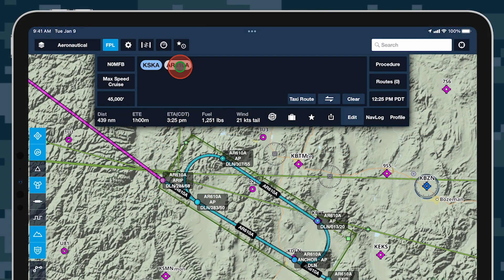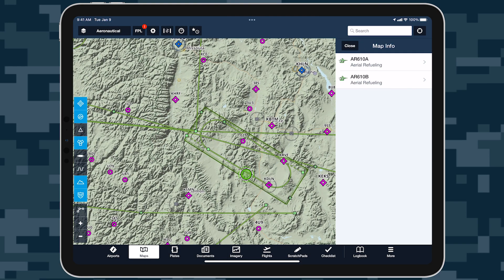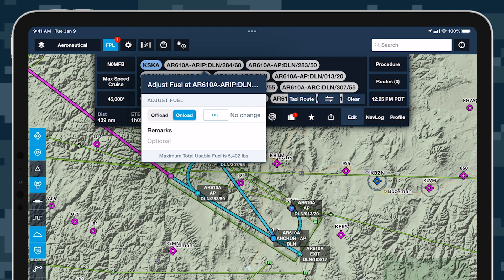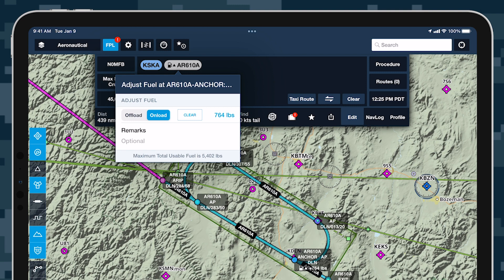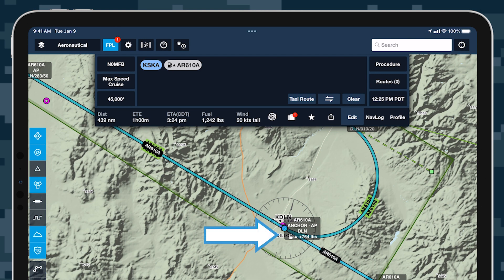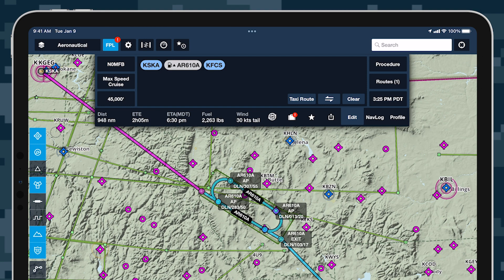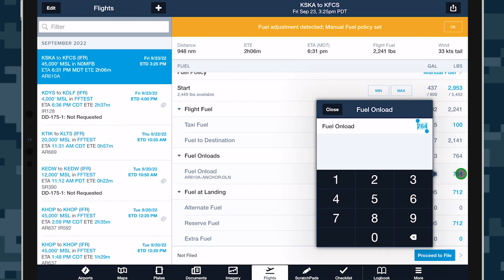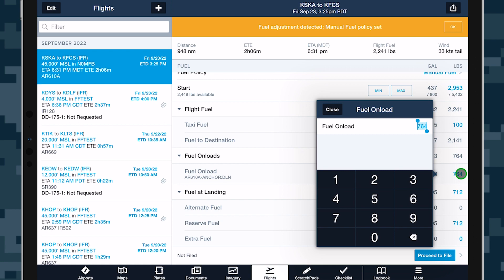ForeFlight MFB One: Enroute Fuel Changes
Easily incorporate aerial refueling into your flight plan and update enroute performance calculations accordingly with Enroute Fuel Changes, available with ForeFlight’s Military Flight Bag One subscription plan.

and buy or upgrade your Military Flight Bag subscription